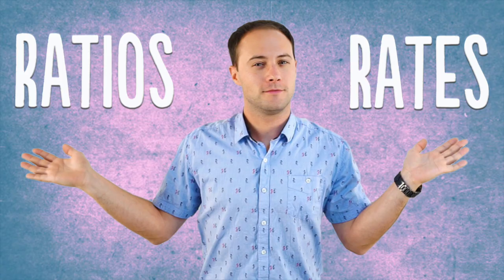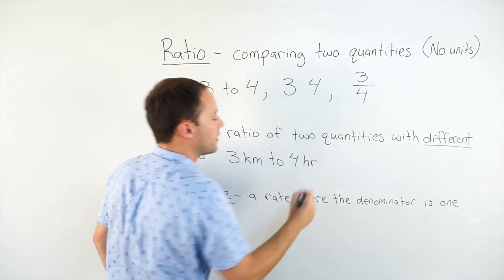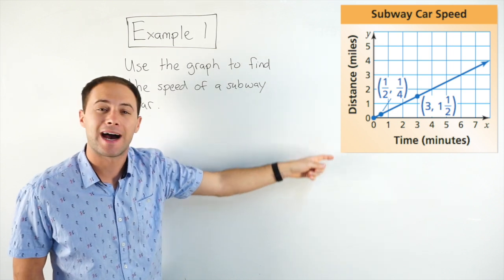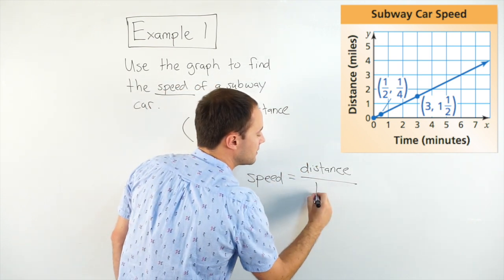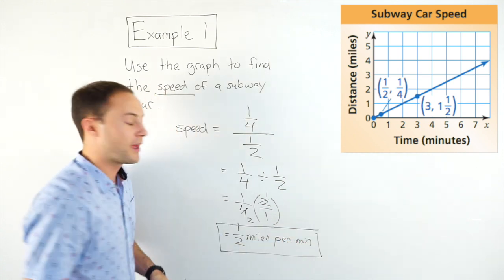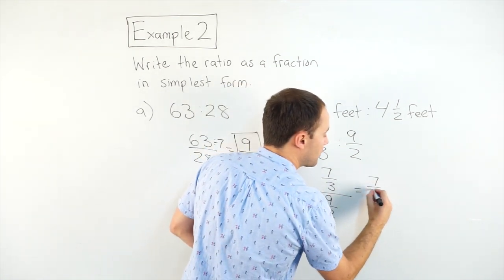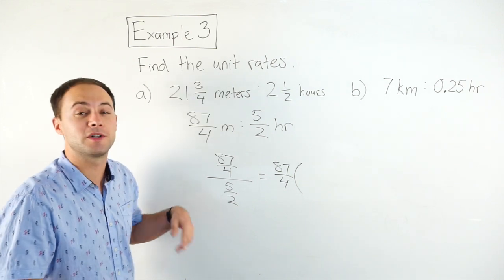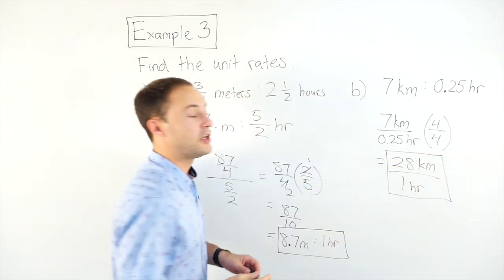Ratios and Rates (Advanced)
1) No, because this point is on the same line as the first point. This means that it has the same speed.
2) 17/3
3) 7/11
4) 9/14
5) 33mi/1gal
6) $72/1hr

This video is a quick overview about ratios, rates, and unit rates. We show how to simplify ratios or rates that include fractions or mixed numbers. We also show how to change a rate into a unit rate.